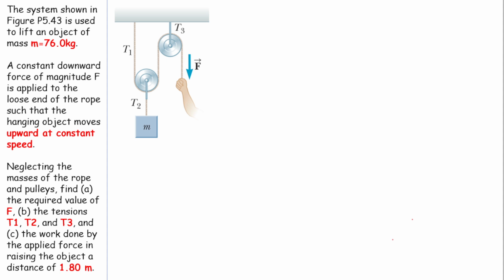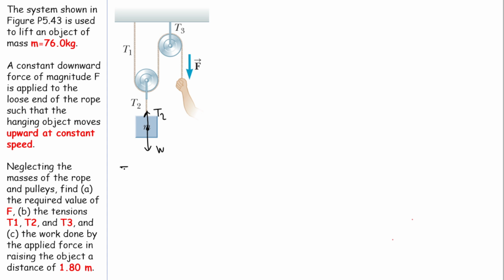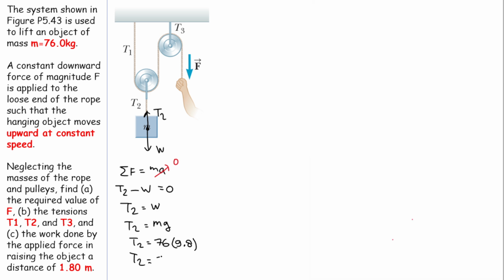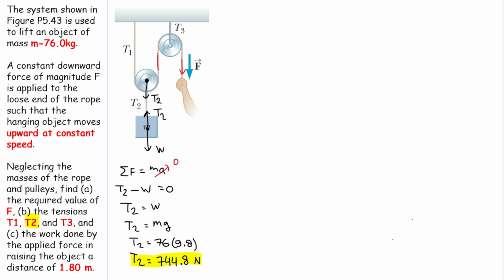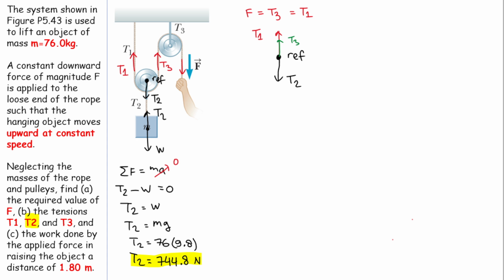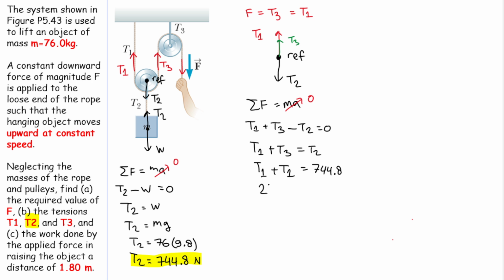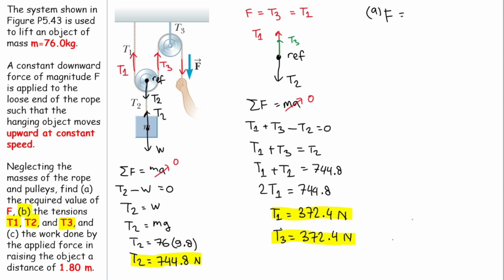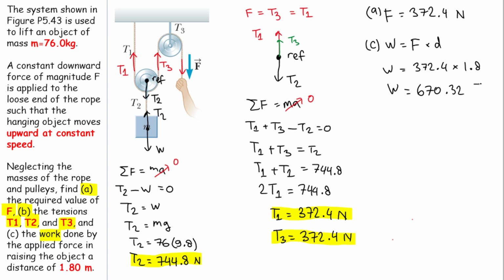[Serway 5.43] The system shown in Figure P5.43 is used to lift an object of mass m=76.0kg.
⚡ [Serway 5.43] The system shown in Figure P5.43 is used to lift an object of mass m=76.0kg. | University Physics

The system shown in Figure P5.43 is used to lift an object of mass m=76.0kg. A constant downward force of magnitude F is applied to the loose end of the rope such that the hanging object moves upward at constant speed. Neglecting the masses of the rope and pulleys, find (a) the required value of F, (b) the tensions T1, T2, and T3, and (c) the work done by the applied force in raising the object a distance of 1.80 m.